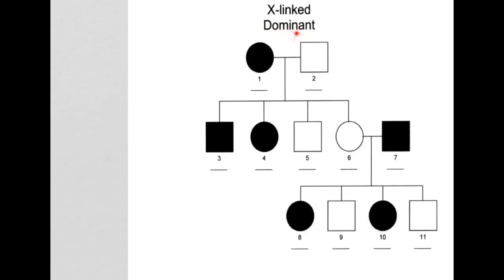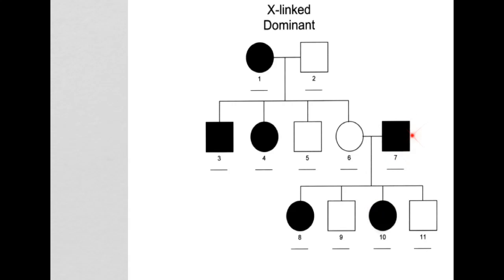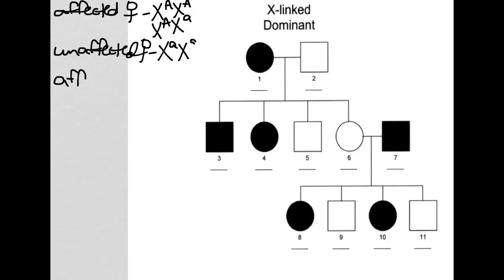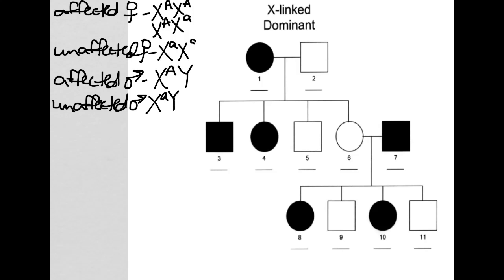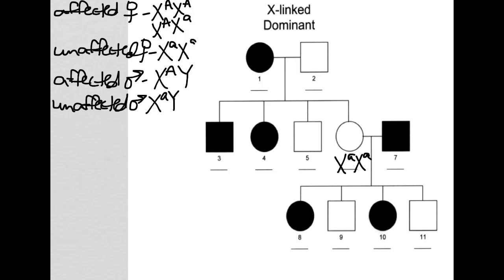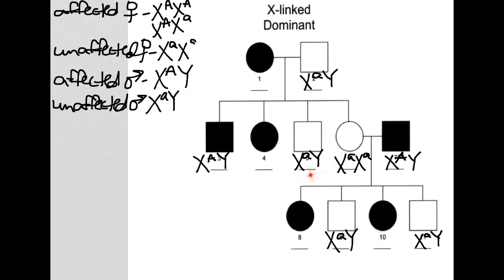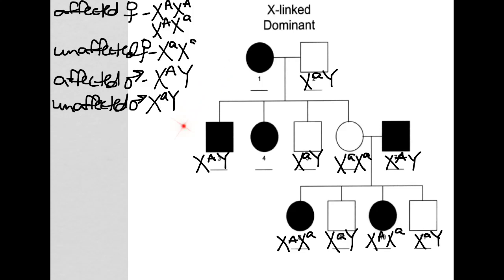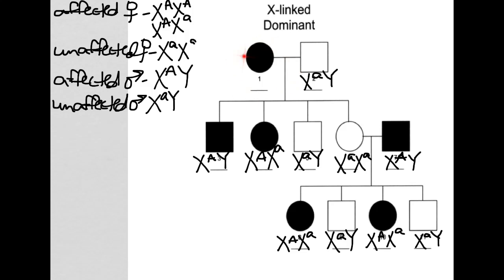X Linked Dominant Pedigree